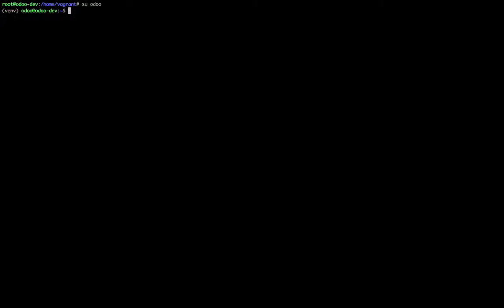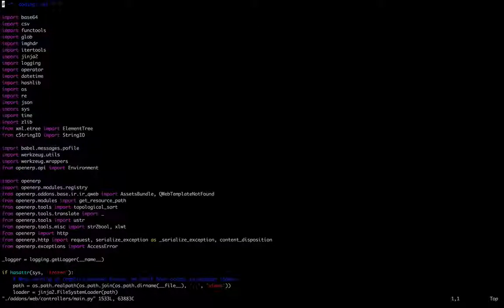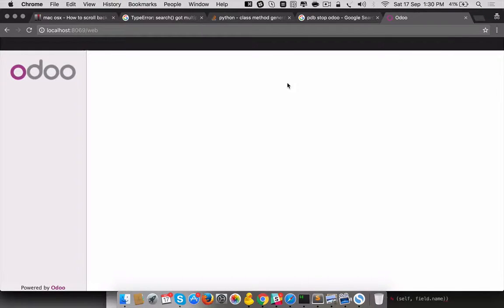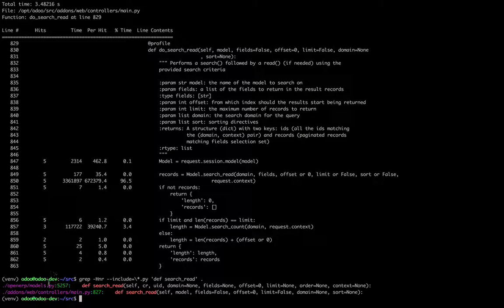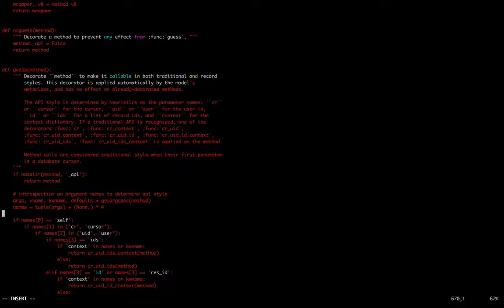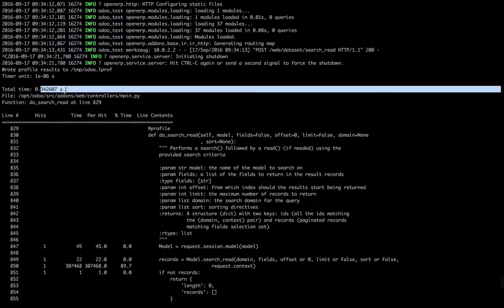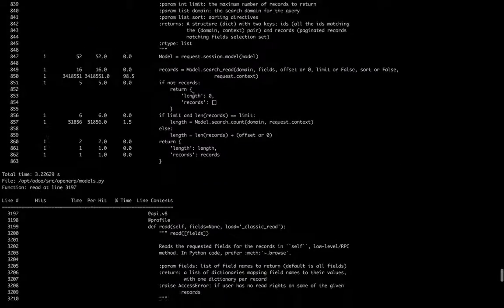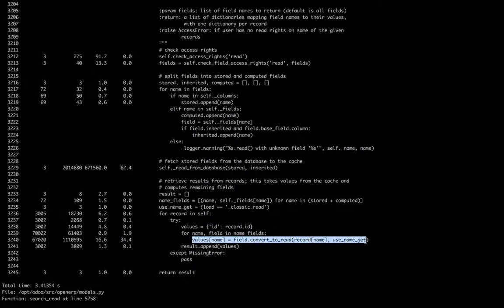Odoo 9 log parsing and apdexing | Python line profiling - 5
Identify slow requests and responses in odoo9. Part of article "Line profiling Python, with Odoo9 as example"

Installation details
Odoo admin password: odoo_admin
Odoo database: odoo_test
Odoo password: 123456